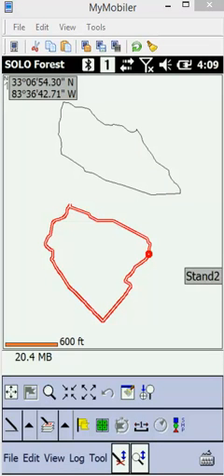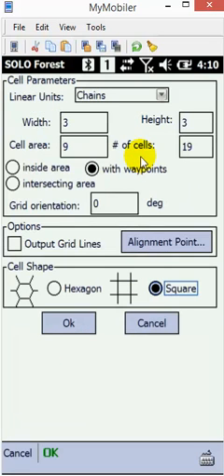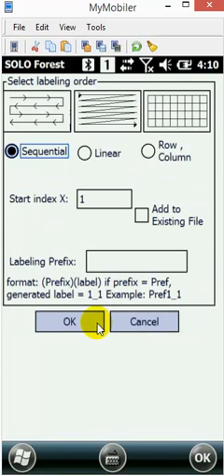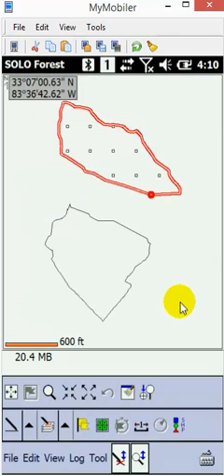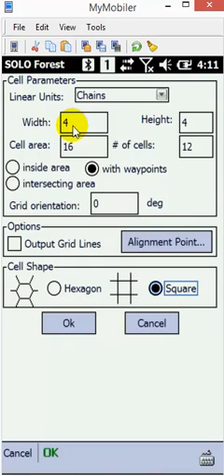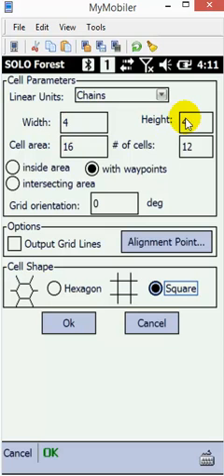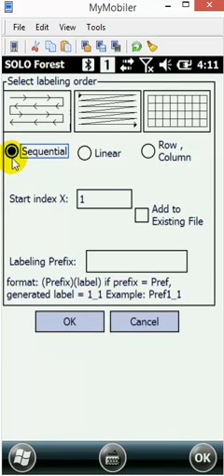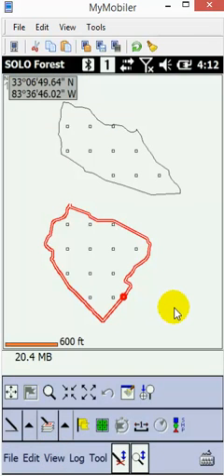Generating Cruise Grids on Multiple Polygons